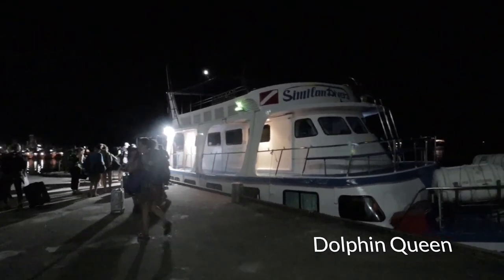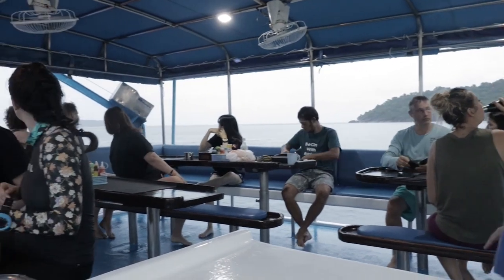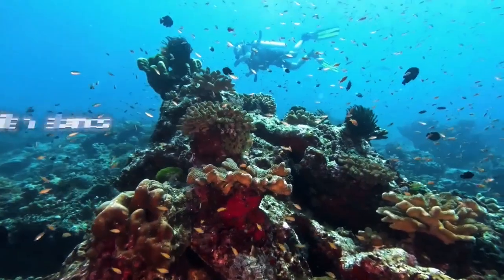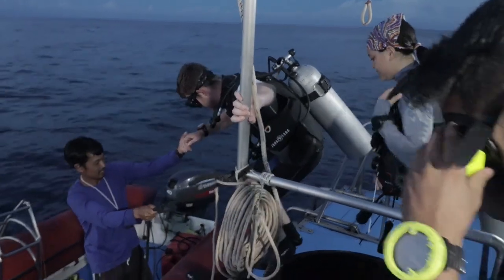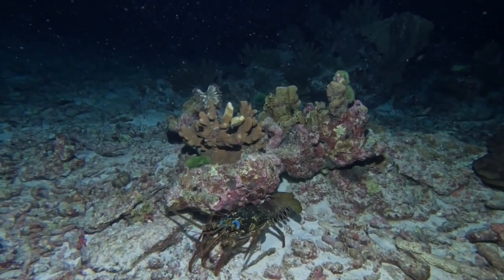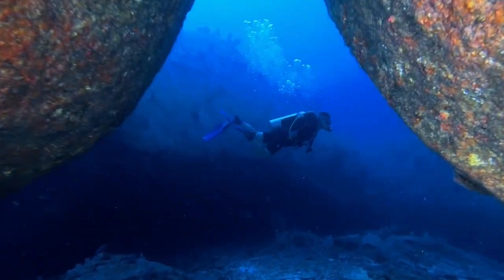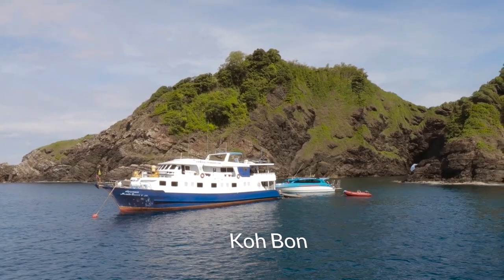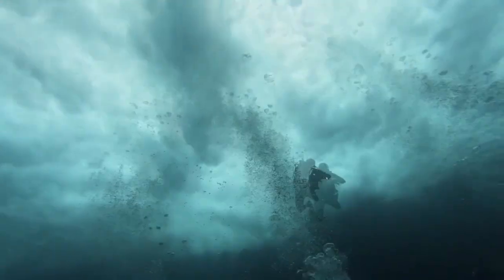Diving in Thailand - Similan Islands, Richelieu Rock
This is a Liveaboard Tour Video, to show you guys how great it is to go diving in Thailand, especially on the Richelieu Rock Divesite.